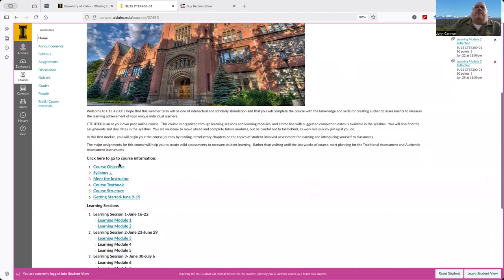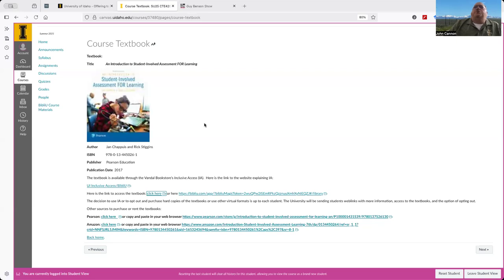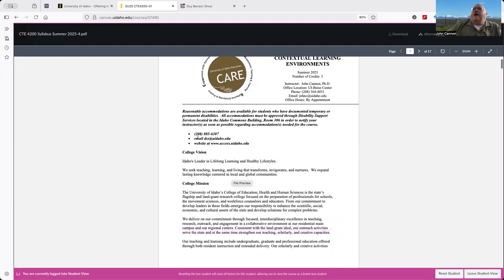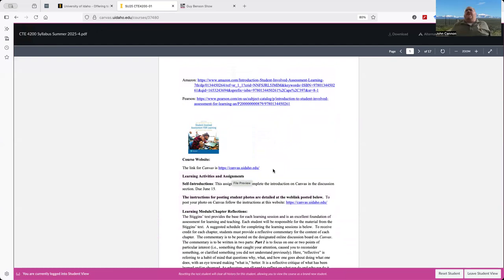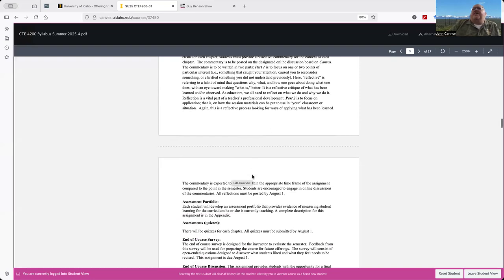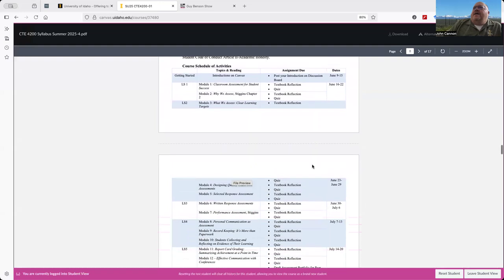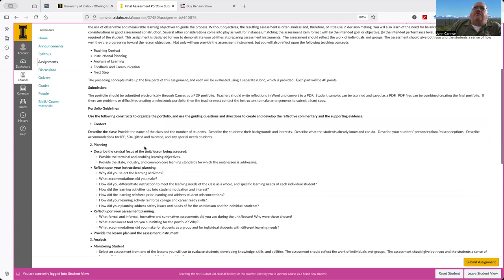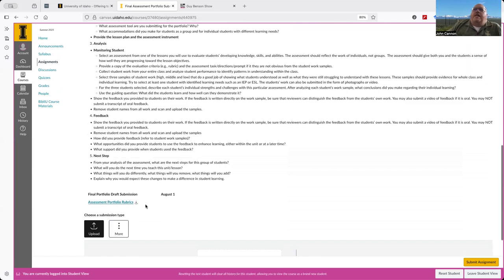CTE 4200 Assessment in Contextual Learning Environments Introduction Summer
Dr. Cannon's introduction to CTE 4200 for the summer term at the University of Idaho.